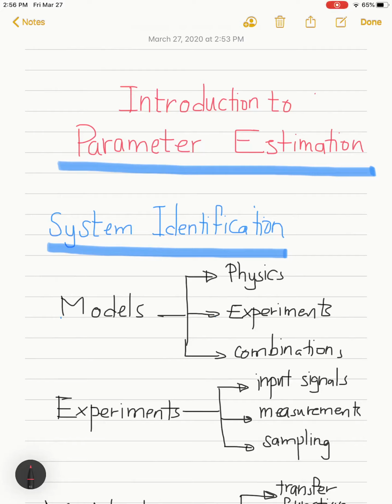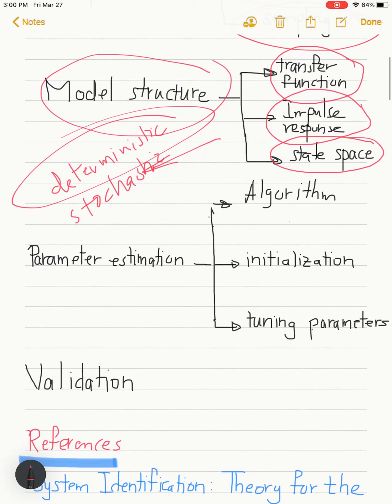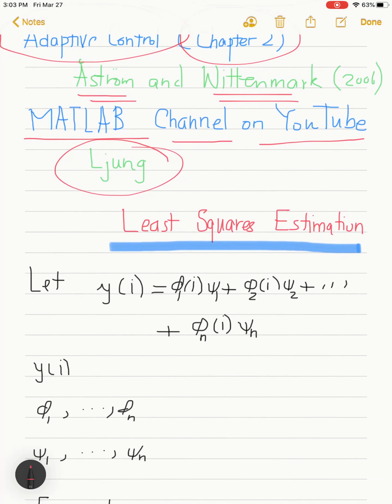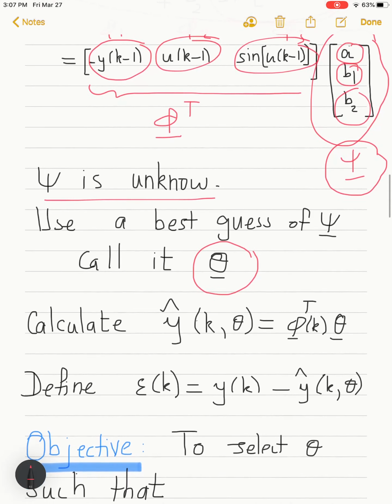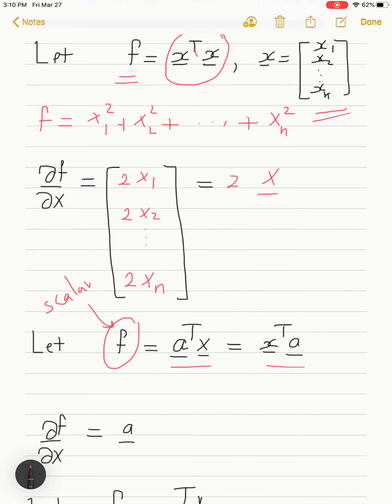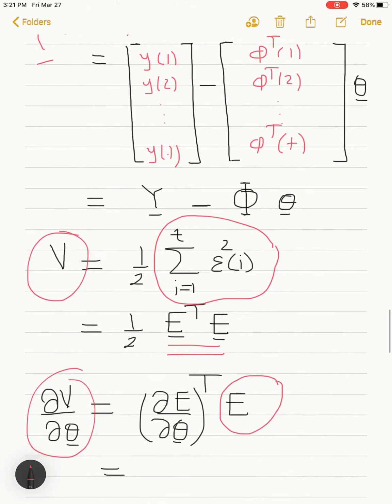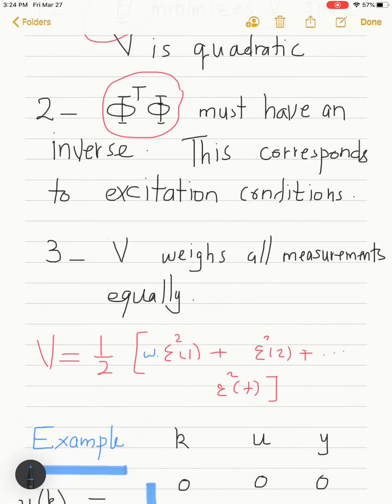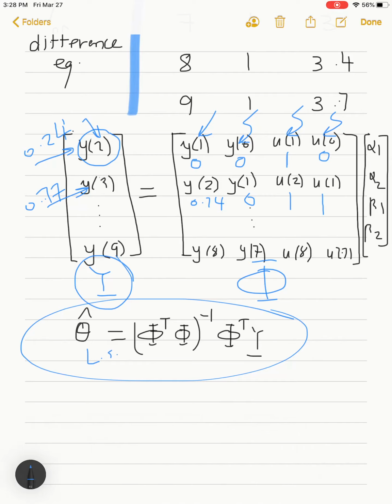L20 parameter estimation 1